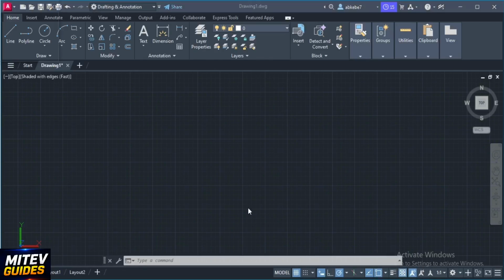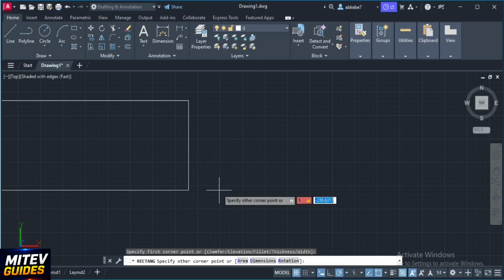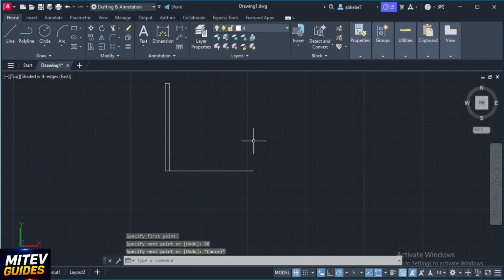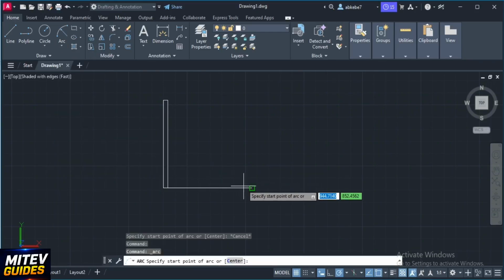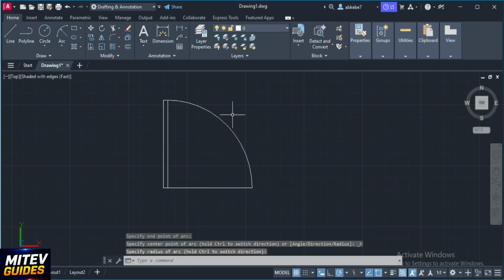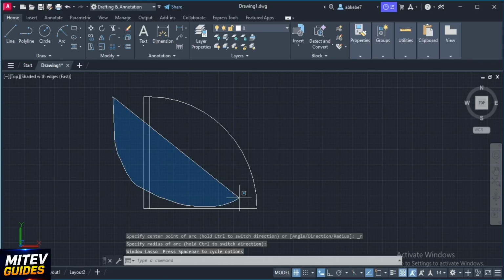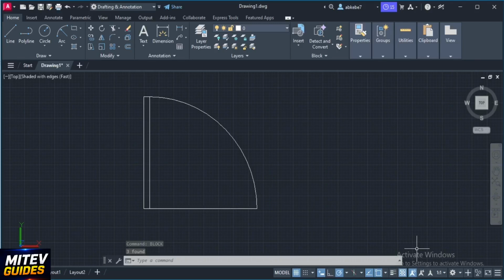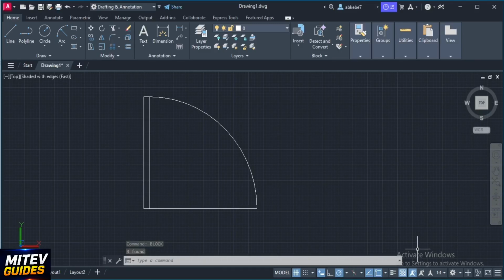How to Make a Door in AutoCAD - 2D Drawing Tutorial (2026 Full Guide)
I will show you How to Make a Door in AutoCAD - 2D Drawing Tutorial